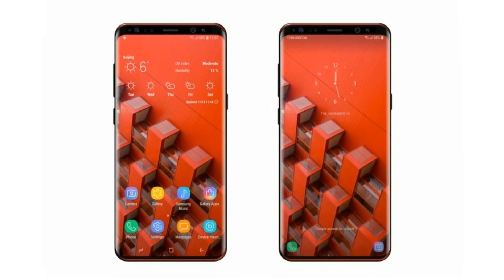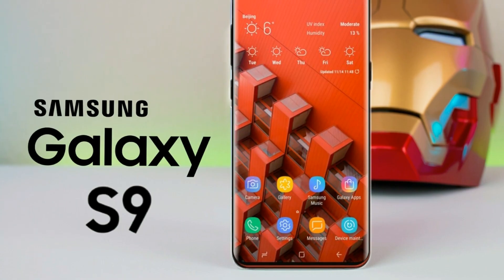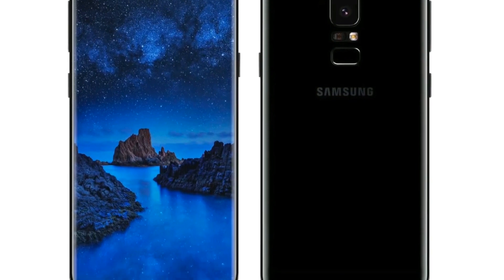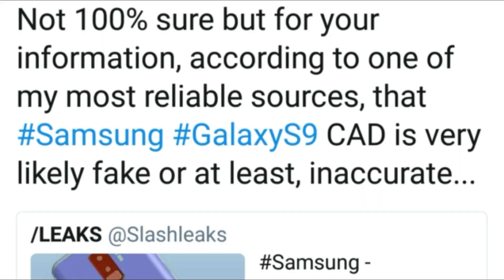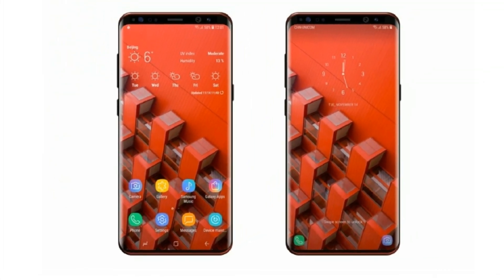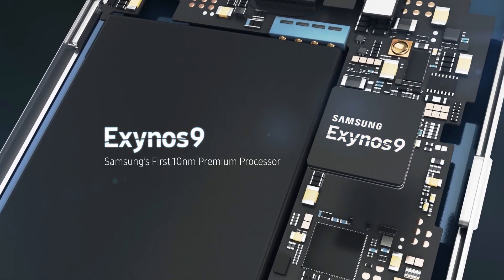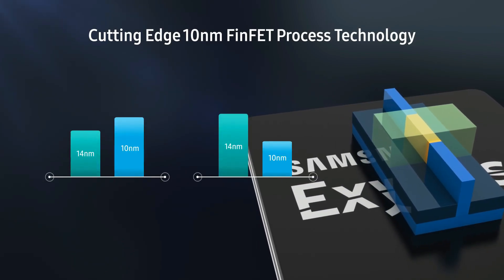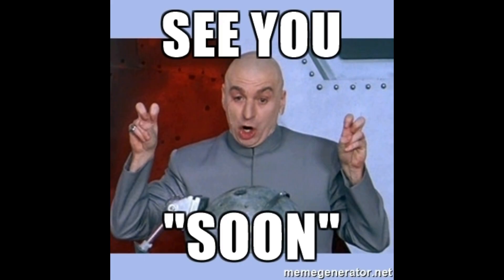Samsung Galaxy S9 - UnSymmetrical But Very Powerful.....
Hey guys , we just got a new Render of the Galaxy S9 from Ice universe . And this is good but not excellent . The bottom Bezel had definitely shrinked a lot . But the top bezel is still of the same size as the Galaxy S8's top bezel . In this render the Galaxy S9 is of red colour which will be nice to have after the Galaxy s6 Iron Man edition .
Samsung also announced the heart of the Galaxy S9 . The new Exynos 9810 processor . This processor is still built on 10nm technology but its the second generation . The second generation processes will come with some major upgrades .

PEACE.